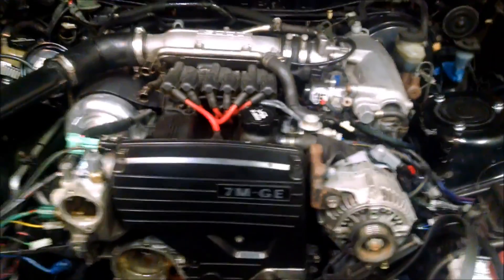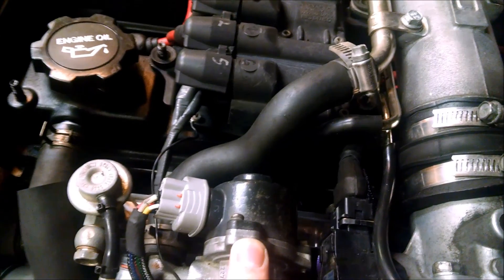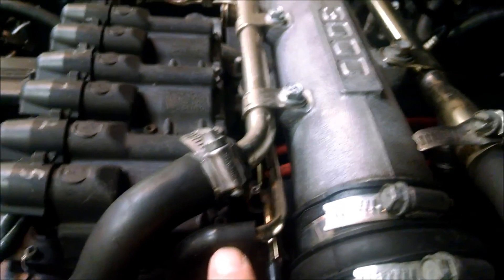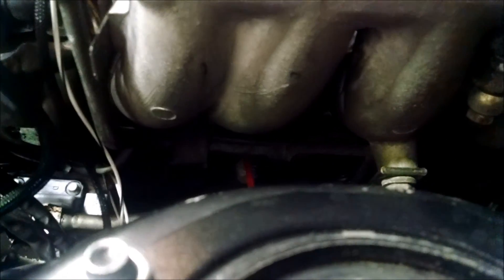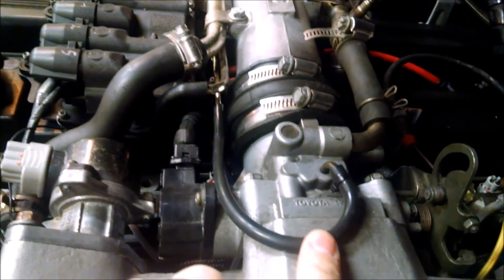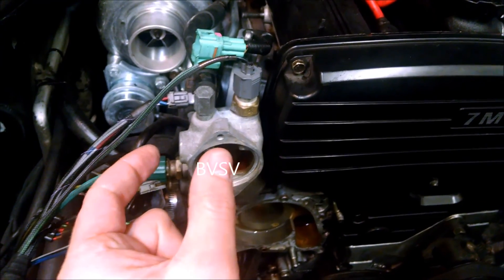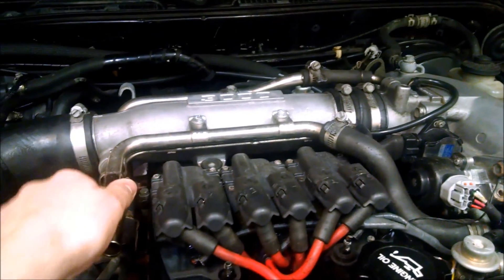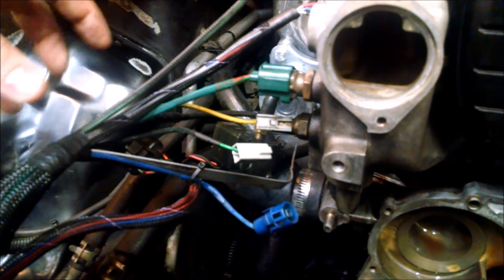YotaMD.com - 7MGTE Vacuum Explanation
Description of the function of the 3 pipes in the assembly just forward of the 3000 pipe on a 7MGTE in response to a SupraMania.com forum member question.